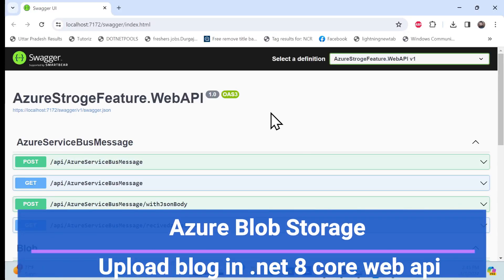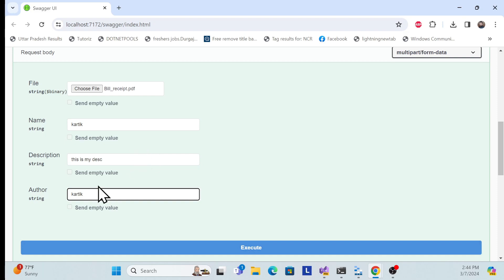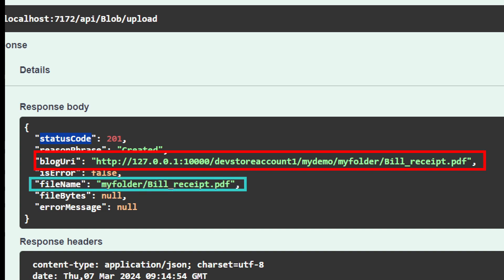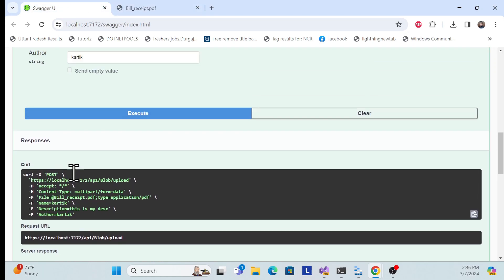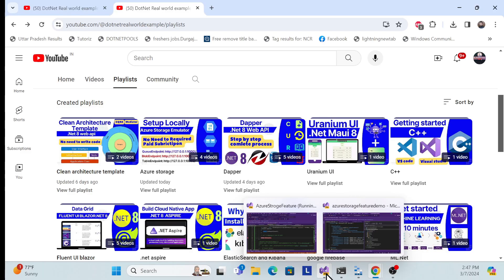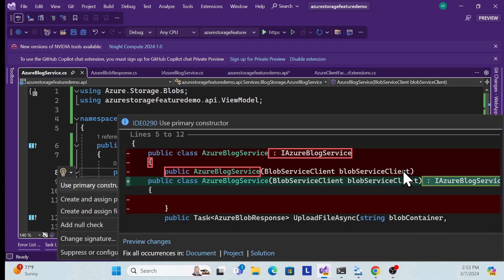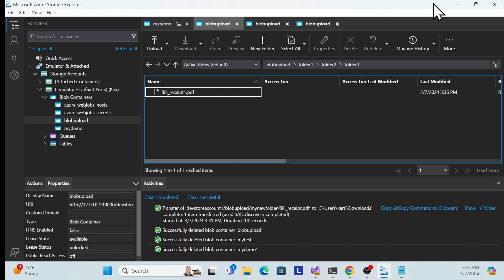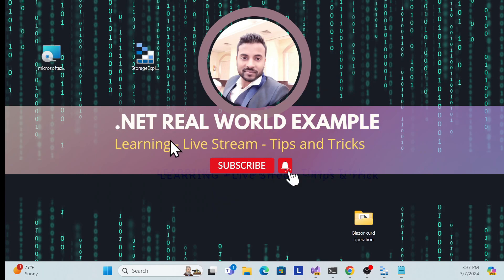how to upload files to Azure Blob Storage in .NET Core Web API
Learn how to seamlessly upload files to Azure Blob Storage within your .NET Core Web API applications! Azure Blob Storage provides a reliable and scalable solution for storing various types of unstructured data, including images, documents, and videos. In this tutorial, we'll guide you through the process of uploading files to Azure Blob Storage using .NET 8. Whether you're a seasoned developer or new to cloud computing and .NET Core, this guide will equip you with the knowledge and skills needed to implement file upload functionality in your applications. Join us to explore the power of Azure Blob Storage and elevate your development expertise!

.net core
web api
upload blob
file upload
.net 8
csharp
cloud computing
programming
tutorial